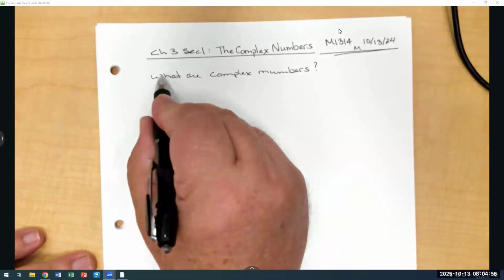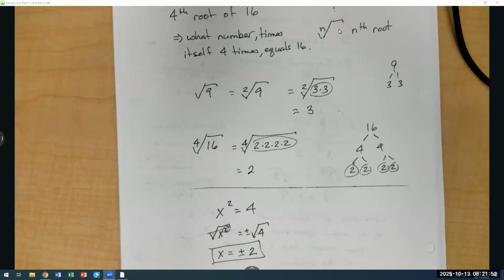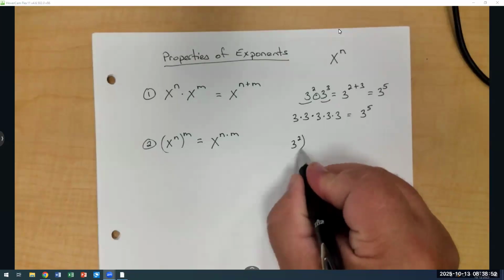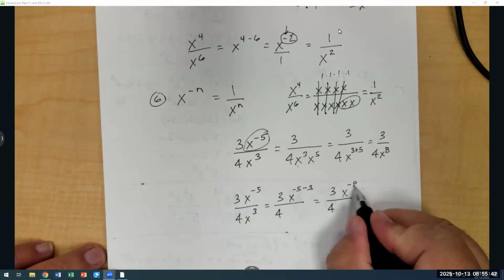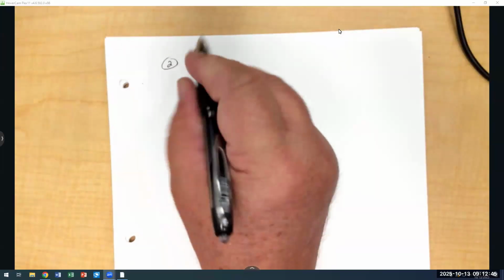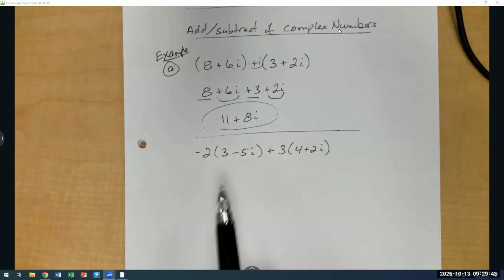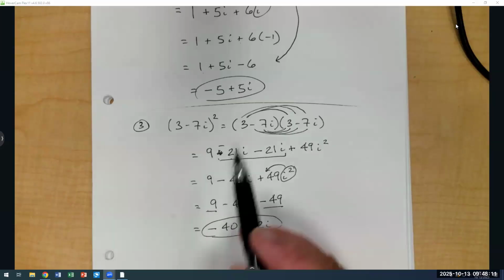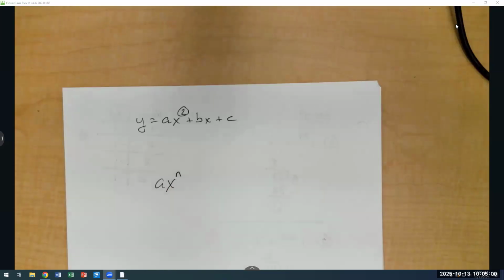MATH 1314 CH 3 SEC 1 The Complex Numbers